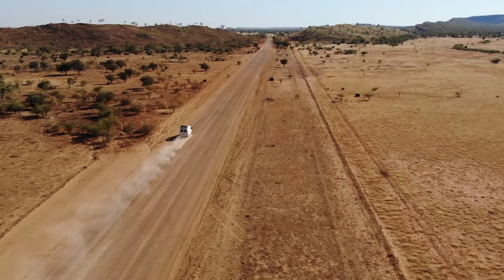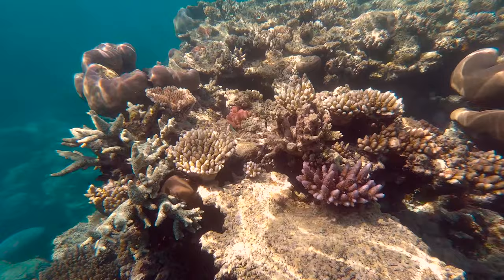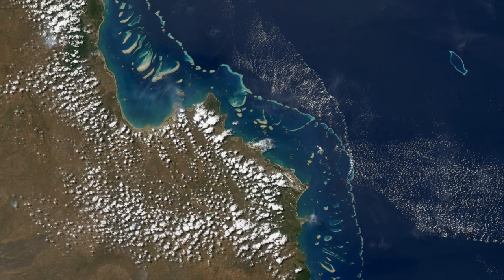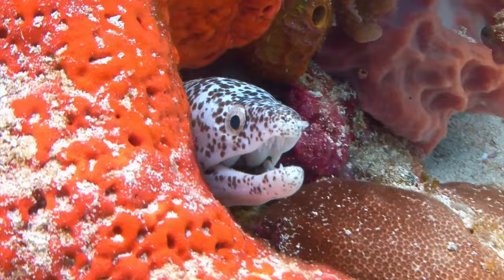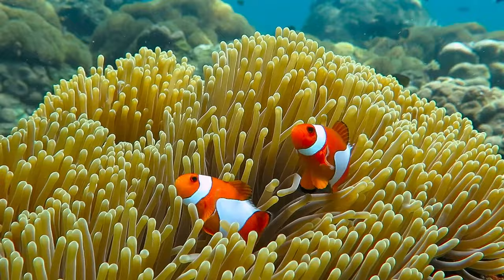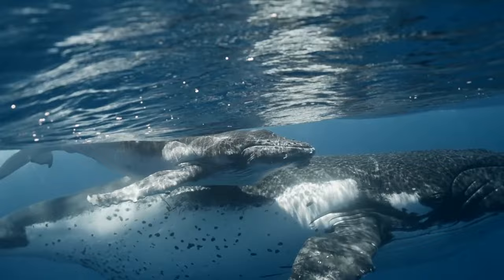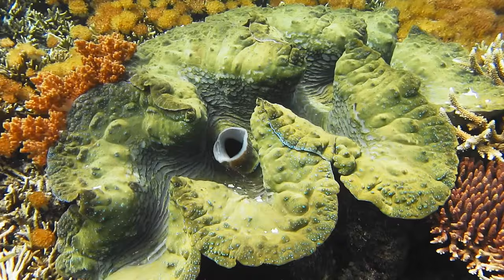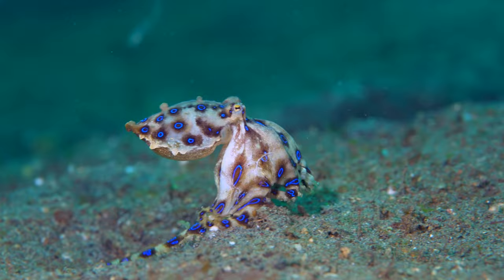Great Barrier Reef – Virtual Feld Trip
Take a virtual field trip to Australia's world-famous Great Barrier Reef. Head to ngscience.com for comprehension worksheets and interactive content relating to this video.

Coral Reef Ecosystems
The ocean is a large body of salt water that covers more than 70 percent of the Earth’s surface and gives the Earth its deep blue color.

Within the ocean are a range of different ecosystems. The average depth of the ocean is over 3.5 kilometers. Most organisms can be found at depths of less than 100 meters. At this depth, sunlight can reach plants like seagrasses so they can photosynthesize.

The most diverse ecosystems in the ocean are coral reefs. Corals are small animals that stay in one place throughout their adult lives. They usually live together in groups called colonies. The colonies form large reefs.

Coral reefs provide many places for animals to seek shelter and find food. They are home to a great variety of fish, from tiny anemone fish to giant reef sharks and rays.

There are lobsters, clams and jellyfish. There are marine reptiles like sea turtles and sea snakes.

Some animals in coral reef ecosystems have venom to kill prey. The blue-ringed octopus is less than 20 centimeters in length, but contains enough venom to kill 25 adults. The blue rings on its body glow brightly before it bites and injects venom into its prey.

The Great Barrier Reef is the world's largest coral reef system composed of over 2,900 individual reefs and 900 islands stretching for over 2,300 kilometres (1,400 mi) over an area of approximately 344,400 square kilometres (133,000 sq mi). The reef is located in the Coral Sea, off the coast of Queensland, Australia. The Great Barrier Reef can be seen from outer space and is the world's biggest single structure made by living organisms. This reef structure is composed of and built by billions of tiny organisms, known as coral polyps. It supports a wide diversity of life and was selected as a World Heritage Site in 1981. CNN labelled it one of the seven natural wonders of the world in 1997. Australian World Heritage places included it in its list in 2007.  The Queensland National Trust named it a state icon of Queensland in 2006.

A large part of the reef is protected by the Great Barrier Reef Marine Park, which helps to limit the impact of human use, such as fishing and tourism. Other environmental pressures on the reef and its ecosystem include runoff, climate change accompanied by mass coral bleaching, dumping of dredging sludge and cyclic population outbreaks of the crown-of-thorns starfish. According to a study published in October 2012 by the Proceedings of the National Academy of Sciences, the reef has lost more than half its coral cover since 1985, a finding reaffirmed by a 2020 study which found over half of the reef's coral cover to have been lost between 1995 and 2017, with the effects of a widespread 2020 bleaching event not yet quantified.

The Great Barrier Reef has long been known to and used by the Aboriginal Australian and Torres Strait Islander peoples, and is an important part of local groups' cultures and spirituality. The reef is a very popular destination for tourists, especially in the Whitsunday Islands and Cairns regions. Tourism is an important economic activity for the region, generating over AUD$3 billion per year. In November 2014, Google launched Google Underwater Street View in 3D of the Great Barrier Reef.[15]

A March 2016 report stated that coral bleaching was more widespread than previously thought, seriously affecting the northern parts of the reef as a result of warming ocean temperatures.[16] In October 2016, Outside published an obituary for the reef; the article was criticized for being premature and hindering efforts to bolster the resilience of the reef. In March 2017, the journal Nature published a paper showing that huge sections of an 800-kilometre (500 mi) stretch in the northern part of the reef had died in the course of 2016 due to high water temperatures, an event that the authors put down to the effects of global climate change. The percentage of baby corals being born on the Great Barrier Reef dropped drastically in 2018 and scientists are describing it as the early stage of a "huge natural selection event unfolding". Many of the mature breeding adults died in the bleaching events of 2016–17 leading to low coral birth rates. The types of corals that reproduced also changed, leading to a "long-term reorganisation of the reef ecosystem if the trend continues."

The Great Barrier Reef Marine Park Act 1975 (section 54) demands every five years an Outlook Report on the Reef's health, pressures, and future. The last report was published in 2019.